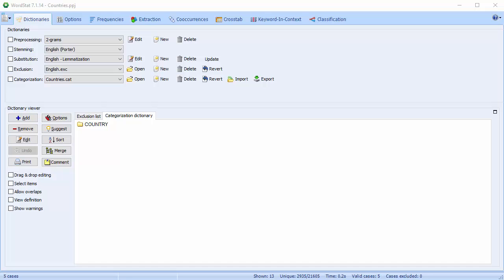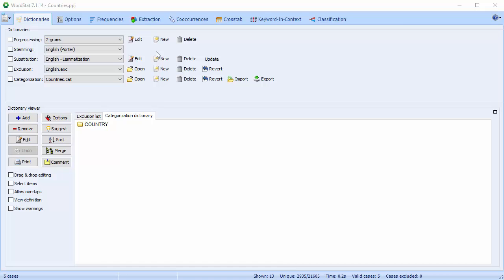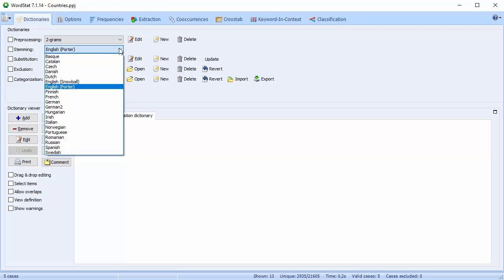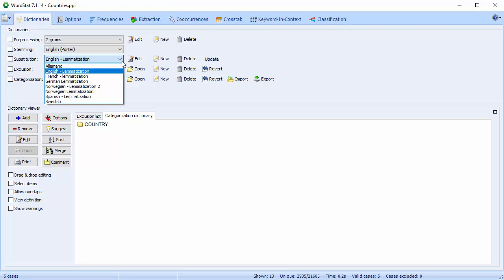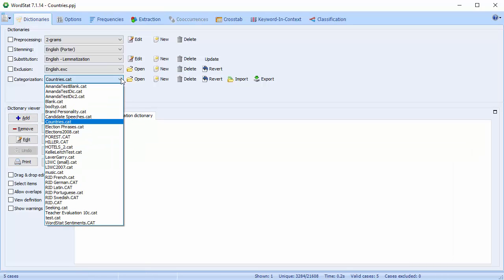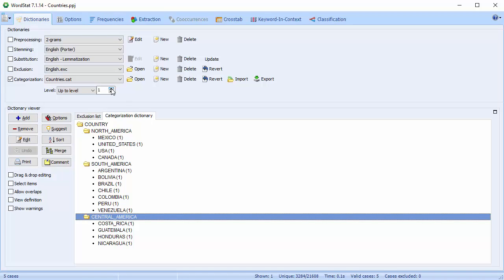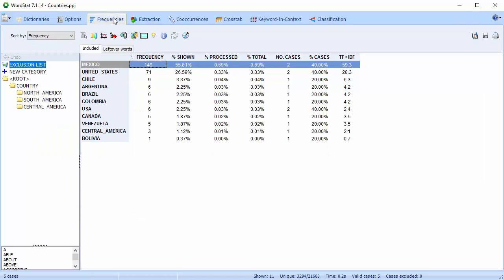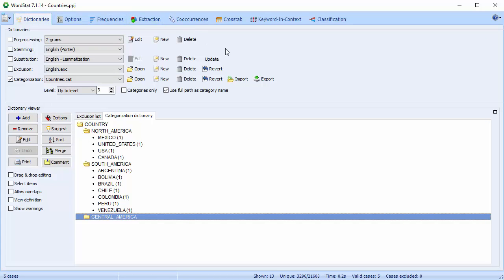WordStat - Text Processing on the Dictionaries Page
Learn how to process text with categorization dictionaries in WordStat. To learn more about WordStat - content analysis and text mining software